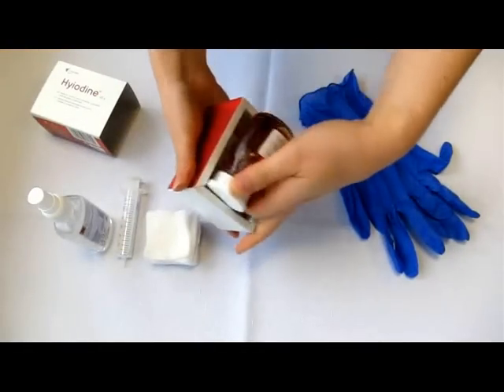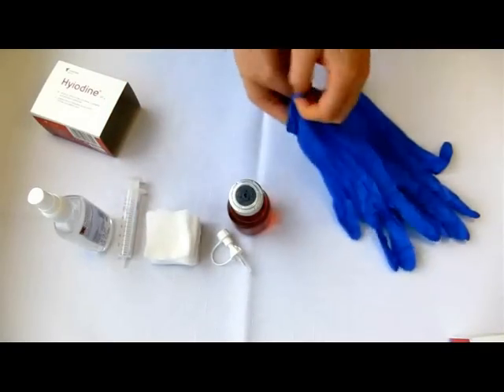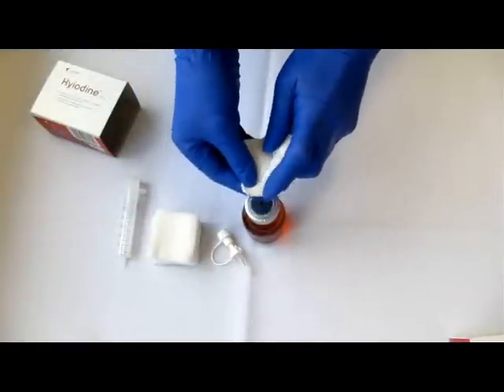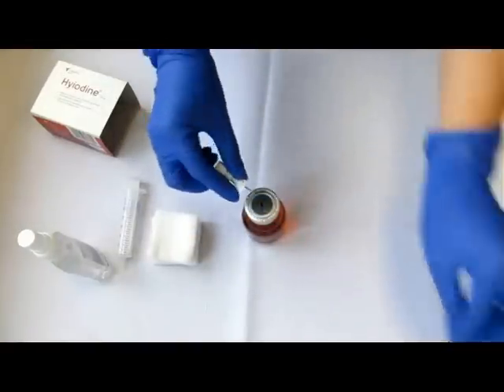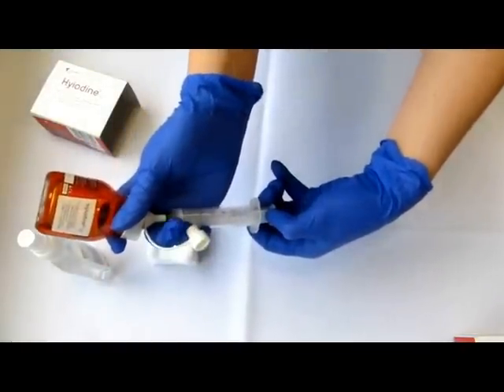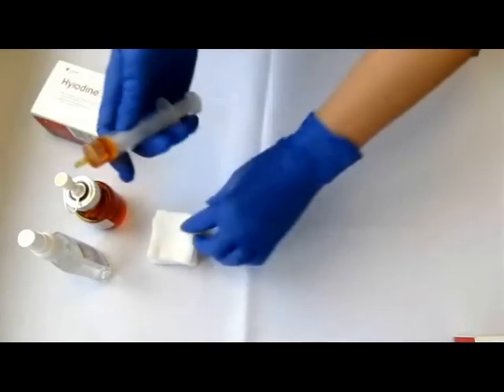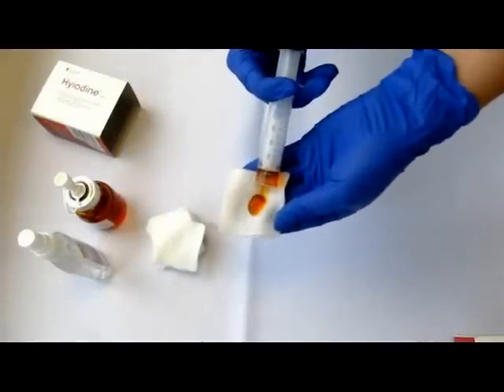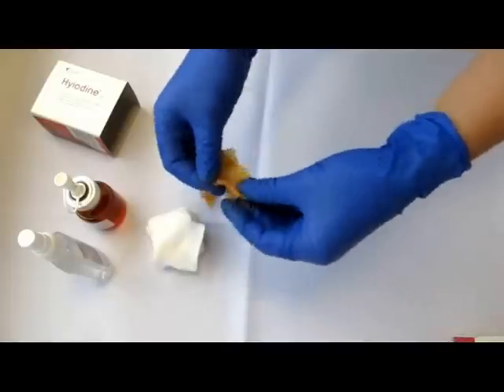Hyiodine - how to prepare wound dressing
Tutorial How to prepare Hyiodine dressing.
Hyiodine is a new approach to the healing of complicated and chronic wounds that is based on scientific knowledge of the natural process of tissue repair. Product draws on the excellent regenerative properties of hyaluronic acid, a substance that occurs naturally in the human body.